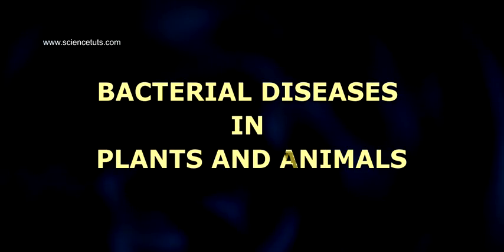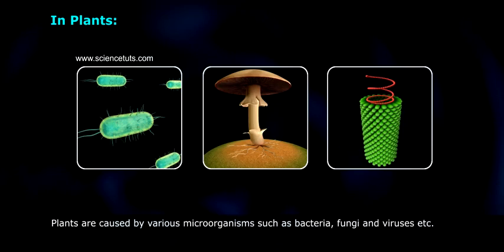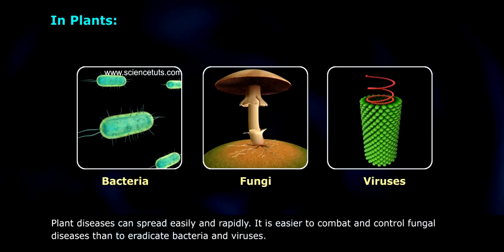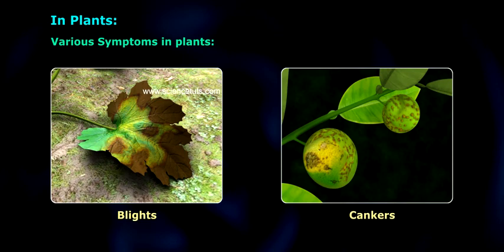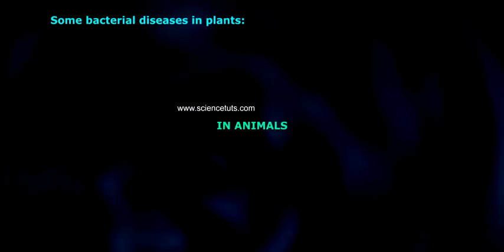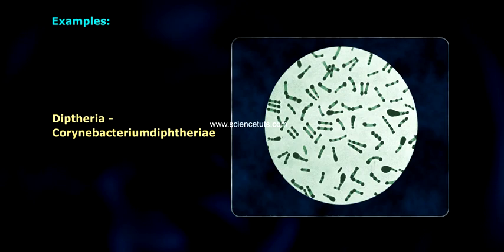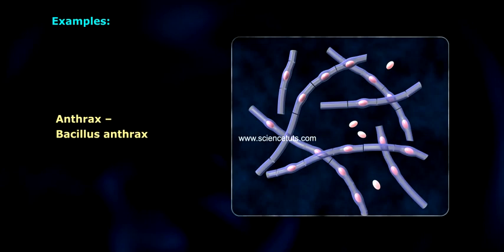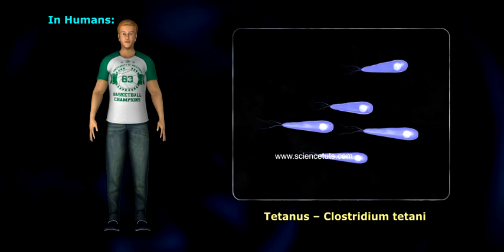BACTERIAL DISEASES IN PLANTS AND ANIMALS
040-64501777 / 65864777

7 Active Technology Solutions Pvt.Ltd. is an educational 3D digital content provider for K-12. We also customise the content as per your requirement for companies platform providers colleges etc . 7 Active driving force "The Joy of Happy Learning" -- is what makes difference from other digital content providers. We consider Student needs, Lecturer needs and College needs in designing the 3D & 2D Animated Video Lectures. We are carrying a huge 3D Digital Library ready to use.

Pathogenic bacteria, on the other hand, cause severe and often fatal diseases in humans, animals, and plants. The first bacterial disease ever discovered was anthrax (caused by Bacillus anthracis) of cattle and sheep in 1876.